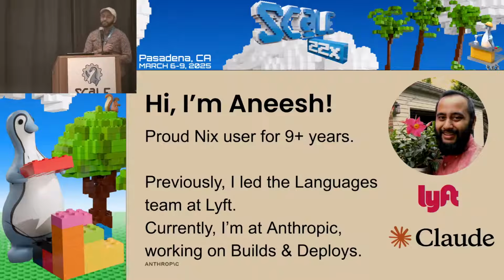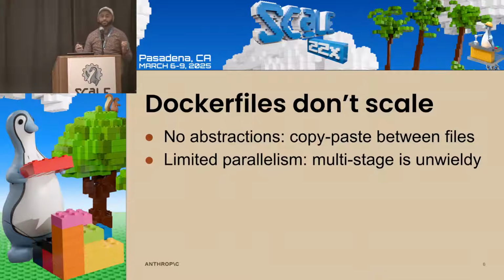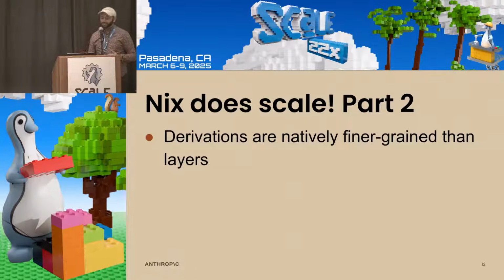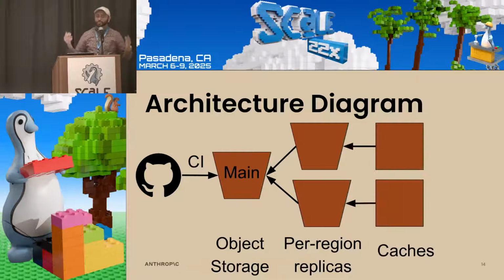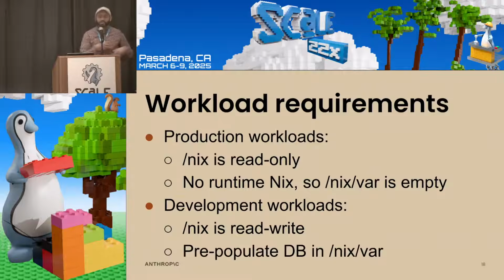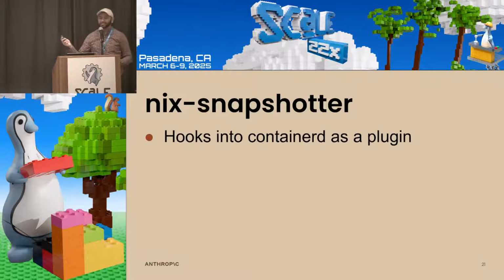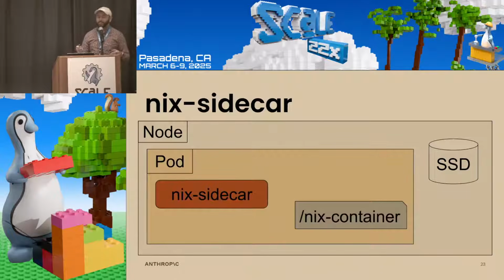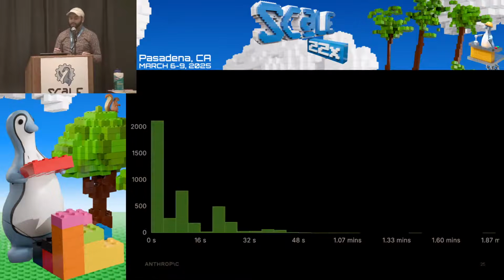Docker Was Too Slow, So We Replaced It: Nix in Production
Talk by Aneesh Agrawal

Kubernetes means containers - but container images stop scaling once you hit 25+ GB, even if you’re building them with Nix. Learn how Anthropic took production startup times from minutes to sub-second with a multi-level, replicated cache hierarchy. We’ll deep dive into nix-sidecar: our custom tool to escape Docker, replacing slow image pulls with highly-parallel native Nix fetches, cached on every node. This talk is for anyone interested in faster deploys or advanced Nix usage!